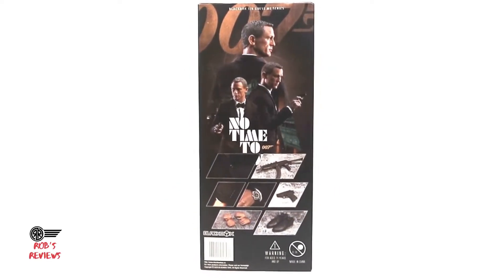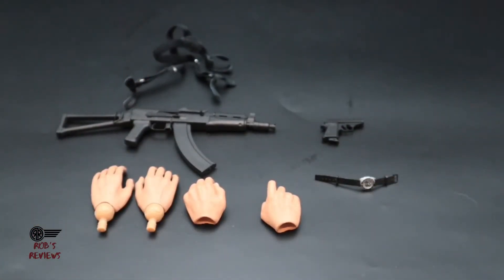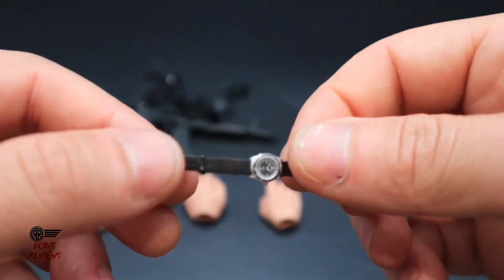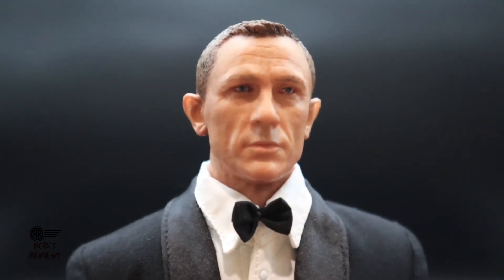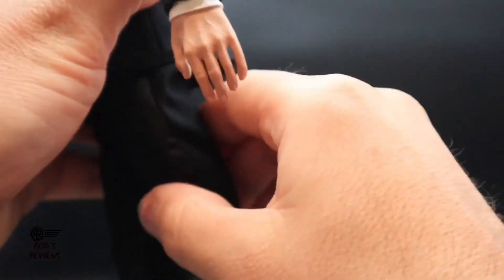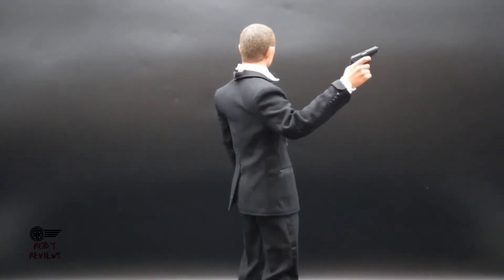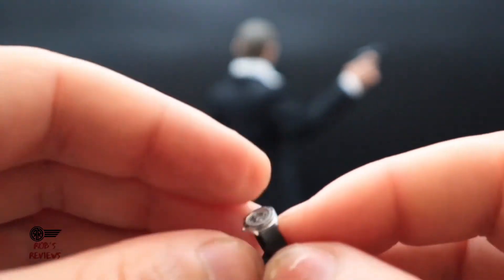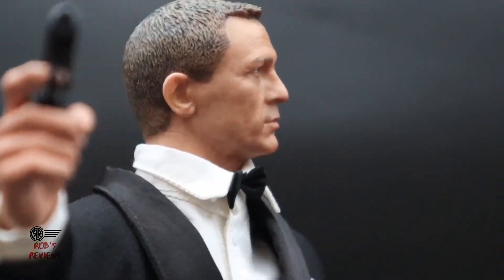James Bond 1/6 scale by black box Review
Check out the newly formed Facebook group Sixth Scale Group were you can come and share your passion with 1/6 scales!